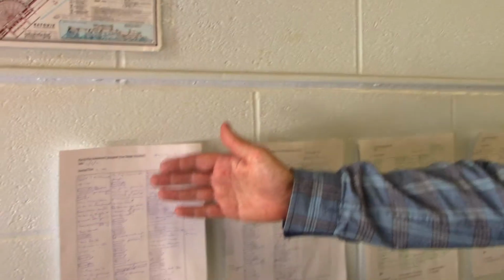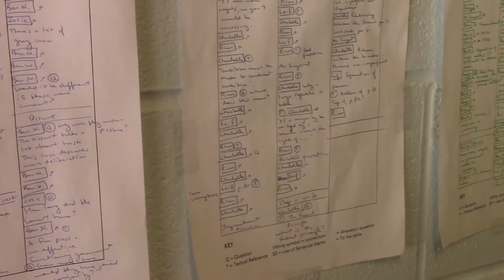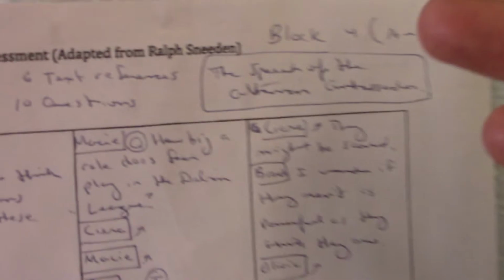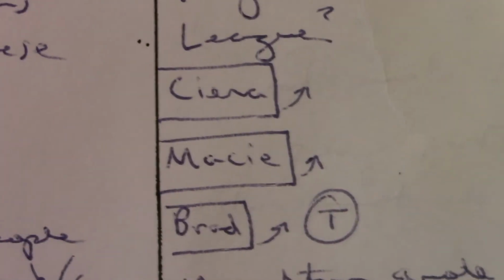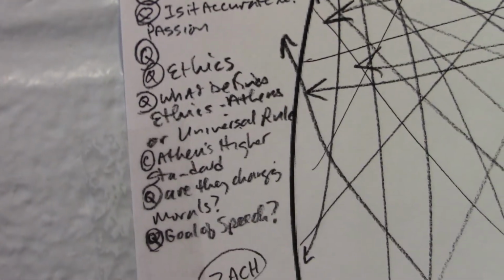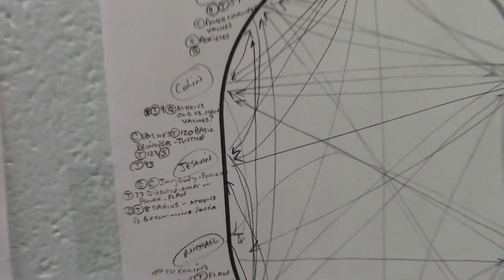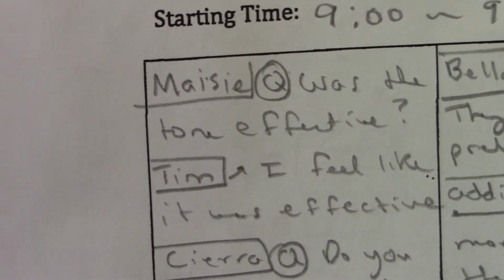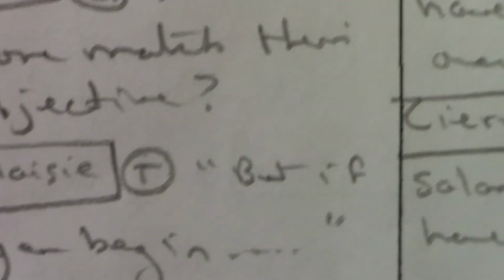Adam Sargent discusses tracking Harkness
In this short video, Adam Sargent, history teacher from Harwood Union HS in Duxbry VT discusses how he uses various methods to track and record comments during Harkness discussions